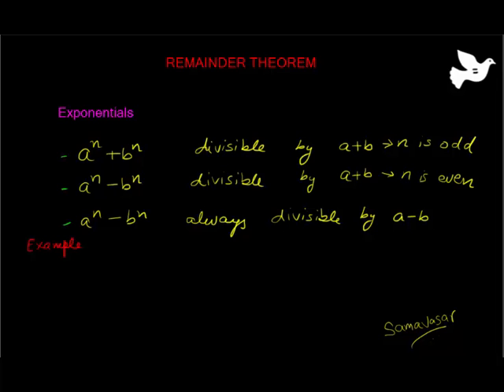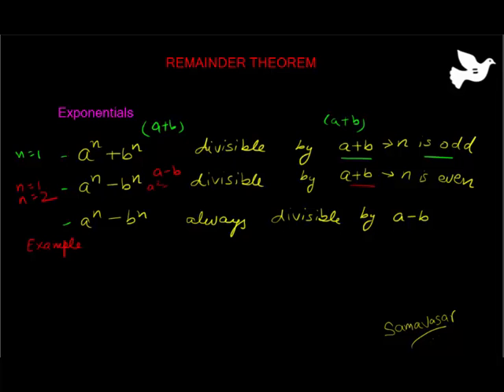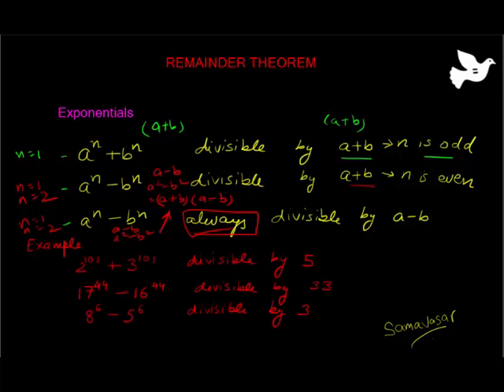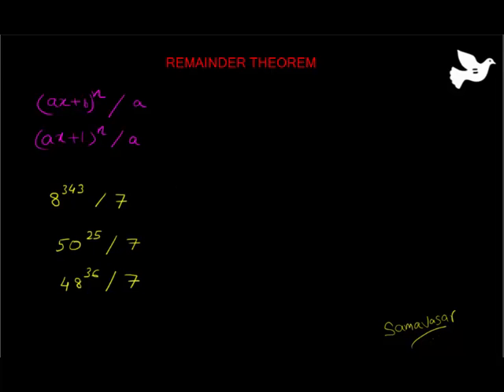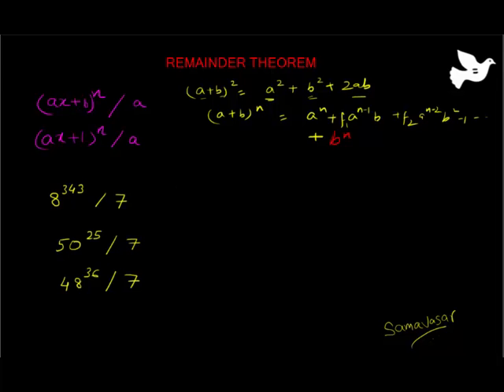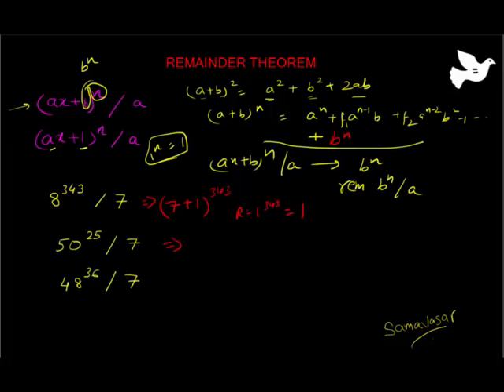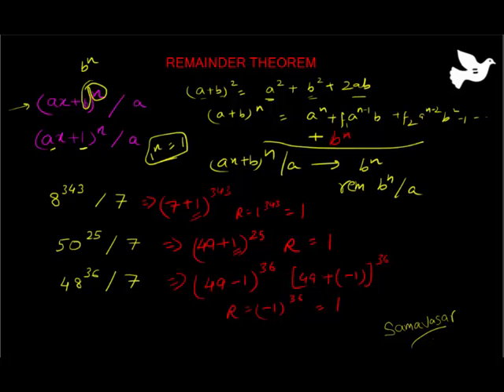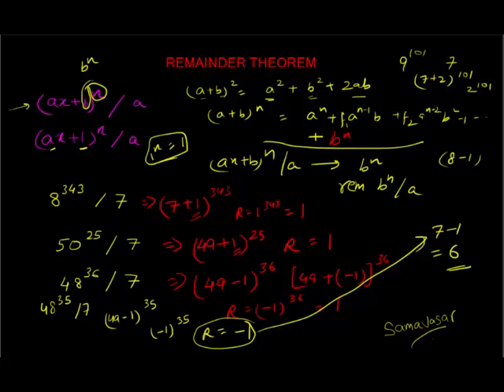Remainder Theorem 2 Concepts